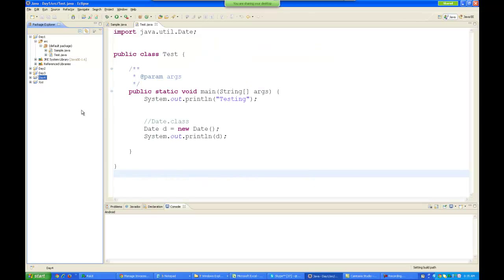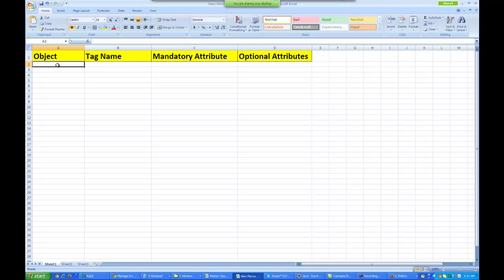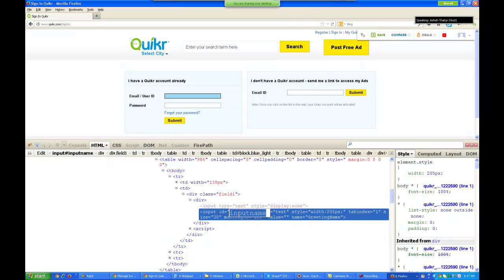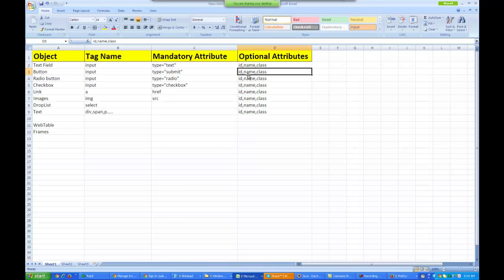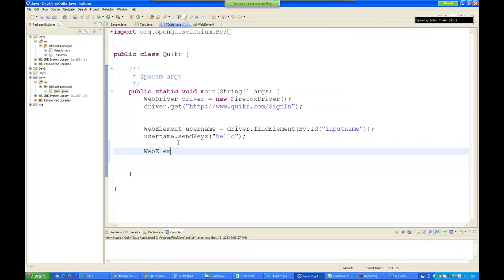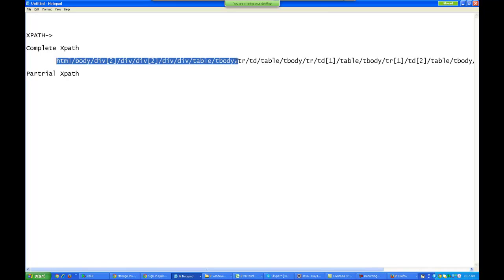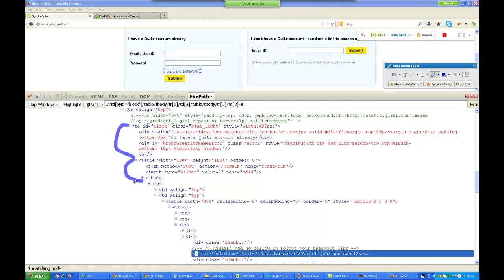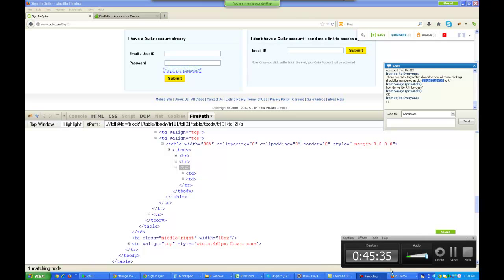Selenium Webdriver Tutorial Day 4 of selenium Selenium Training